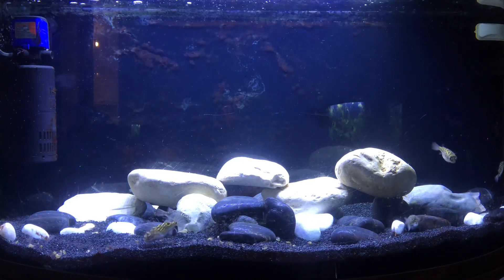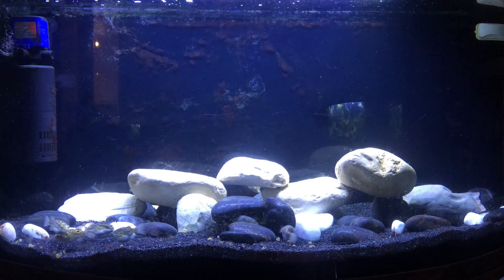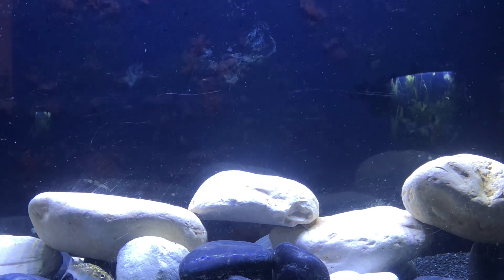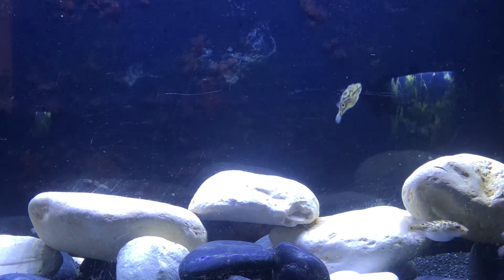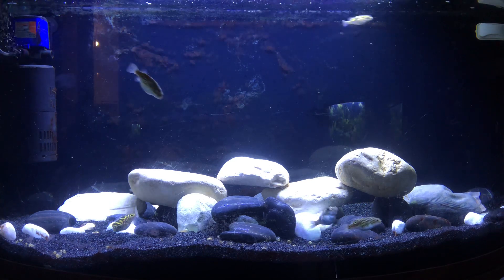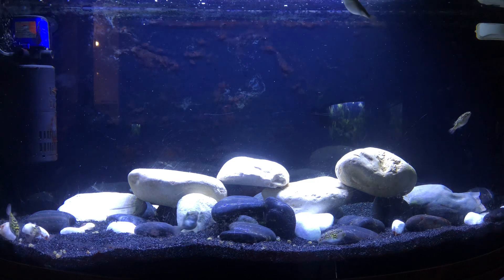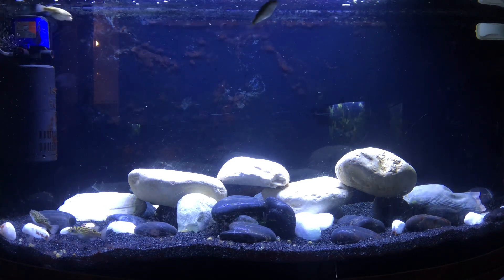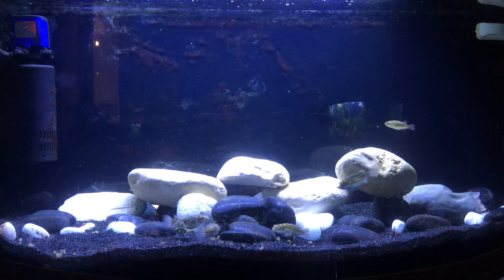Figure 8 puffer fish tank feeding time. Eating yummy snails from my other tank.